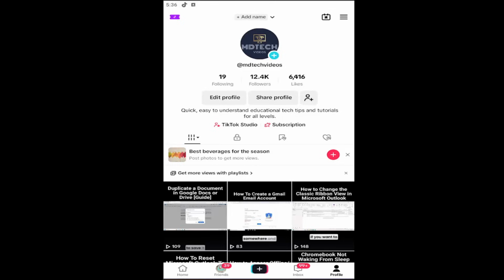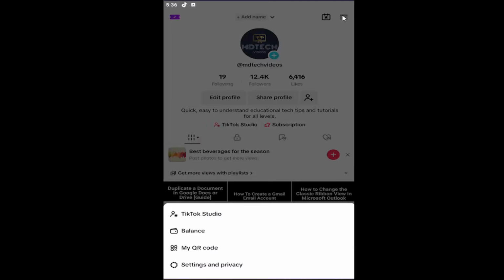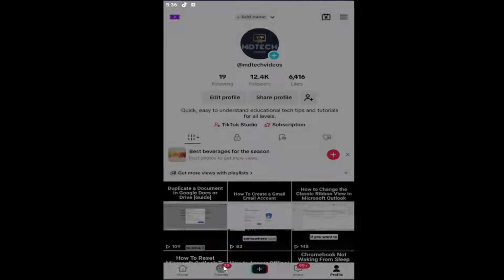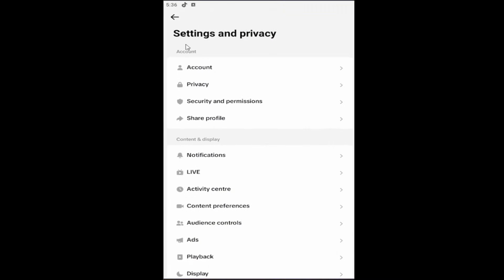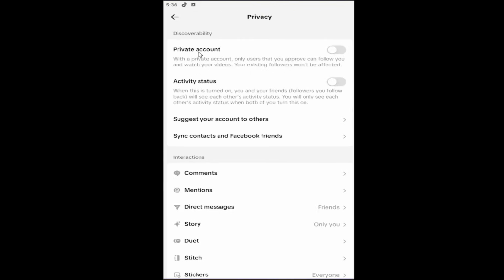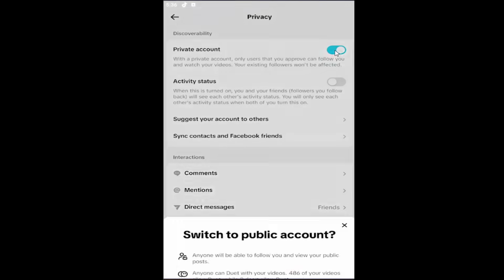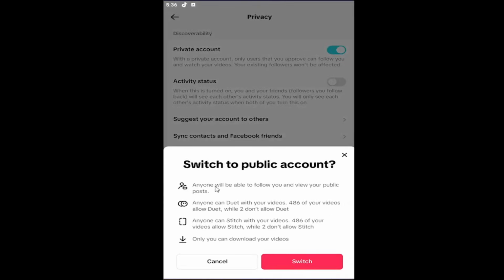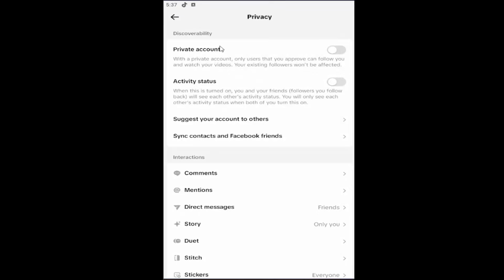How To Make Your TikTok Account Public [Guide]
Learn how to make your TikTok account public and share your content with a wider audience to boost visibility and engagement. This guide highlights the benefits of switching to a public account, enabling others to discover your videos, follow your profile, and interact with your content. Transitioning to a public profile is ideal for creators, businesses, or anyone looking to expand their reach. Customize your account settings to align with your goals and connect with a broader TikTok community.

Issues addressed in this tutorial:
how to make your TikTok account public
how do you make your TikTok account public
how to make your TikTok account public on android
how do u make your TikTok account public
how can you make your TikTok account public
how to make your TikTok account public when its private
how to make your TikTok account public again
how to make your TikTok account a public account
how do i make my account public on TikTok
how to make an account public on TikTok
how to make your TikTok account public on iphone 11
make your TikTok account not private

Explore the advantages of a public TikTok account and how it can elevate your social media presence. Making your account public allows your videos to appear on the For You page, increasing the potential for viral success. This guide provides insights into maintaining a public profile while managing interactions and privacy effectively. Unlock new opportunities to grow your audience and make the most of TikTok's vibrant platform.